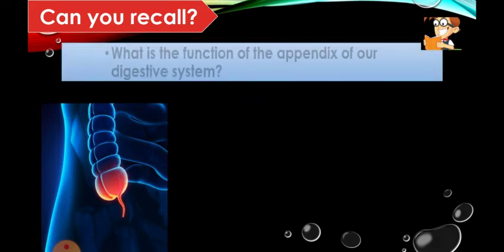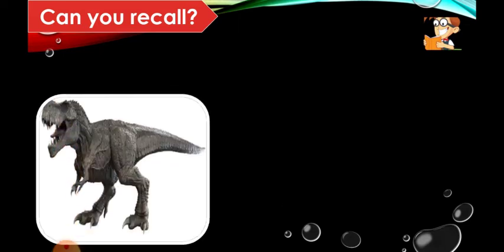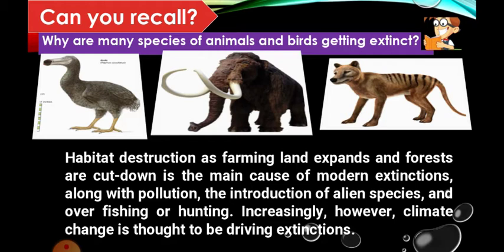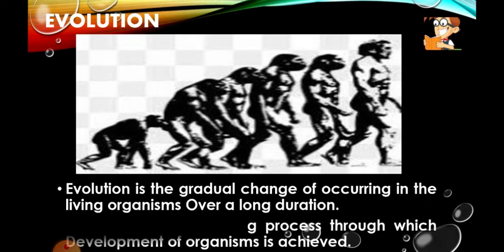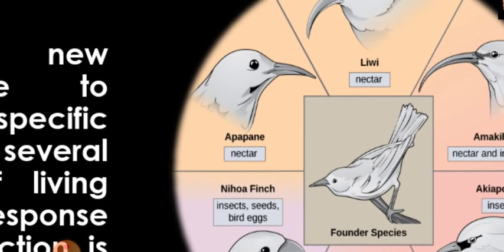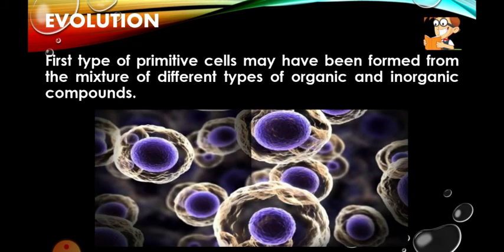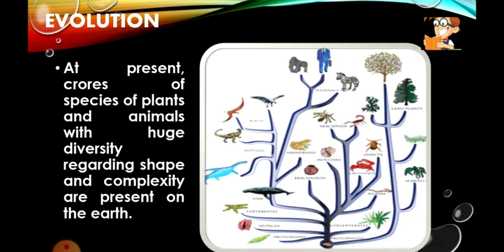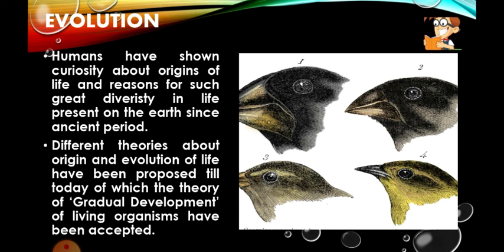and Evolution # Class 10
Evolution is a gradual change occurring in living organisms over a long period of time.